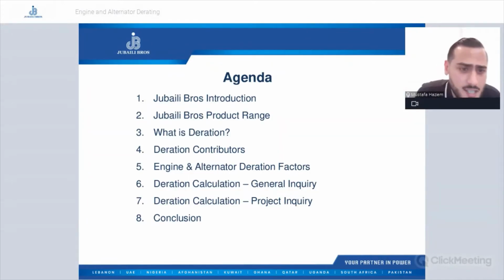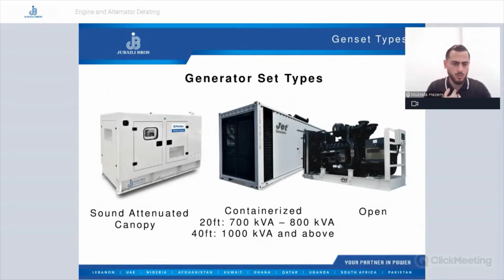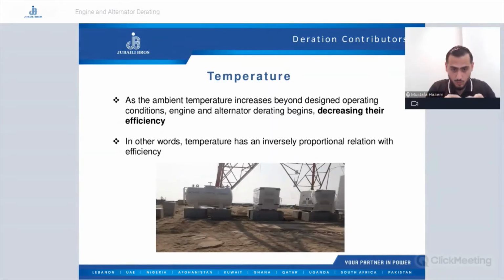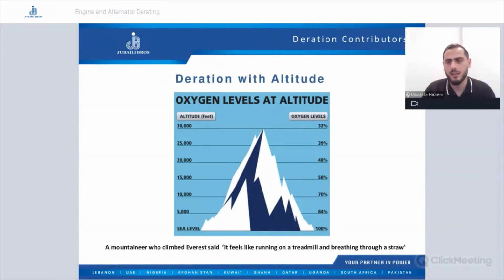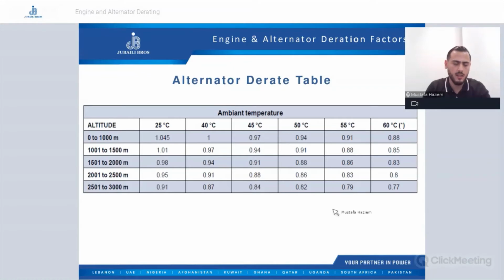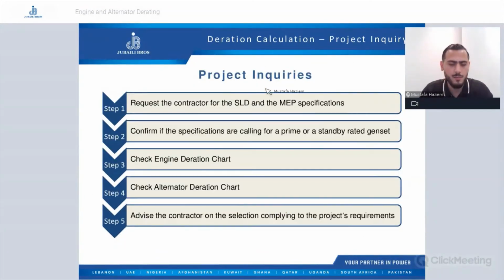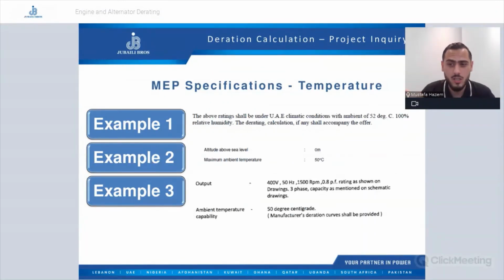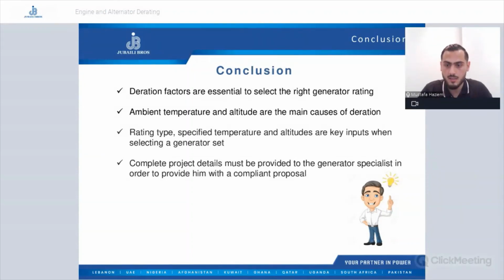Webinar: Engine and Alternator Derating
Topic: Engine and Alternator Derating
Speaker: Mustafa Haziem (Sales Engineer - Jubaili Bros)